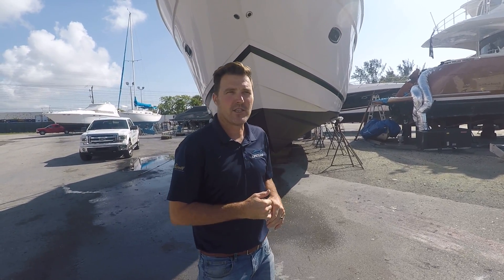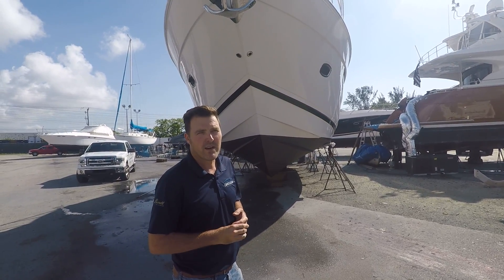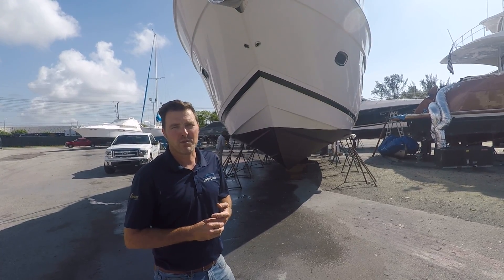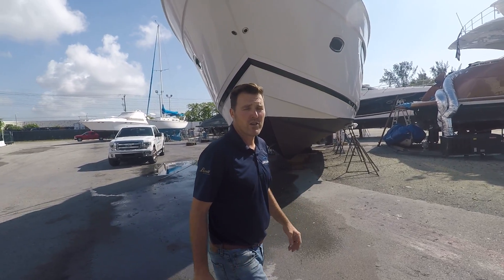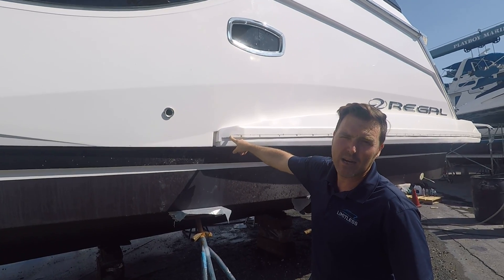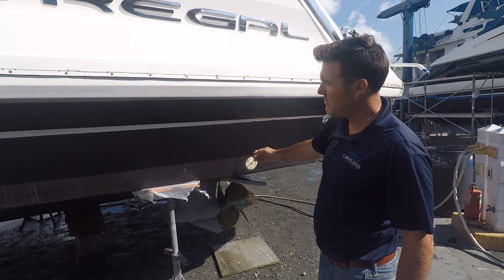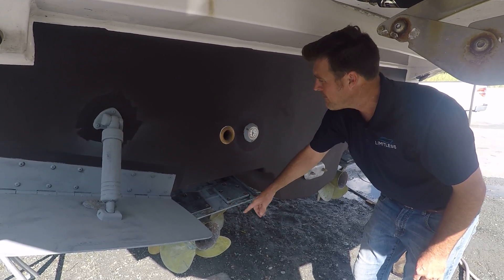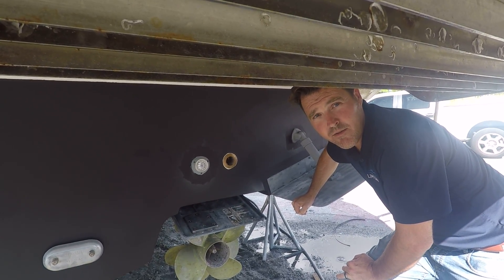Limitless Yacht Engineering: Services to Consider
Matt Weisner of Limitless Yacht Engineering discusses services to think about while your yacht is out of water.

Contact Limitless Yacht Today for Free Inspections and Quotes for service.

1210 Stirling Road Warehouse 5A
Fort Lauderdale, Florida 33304